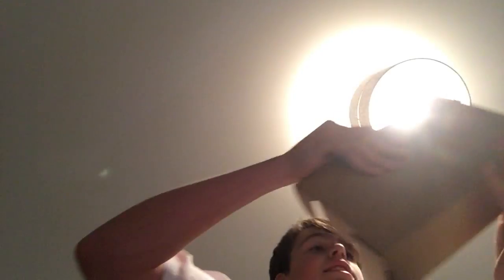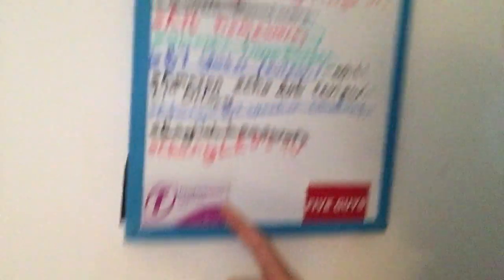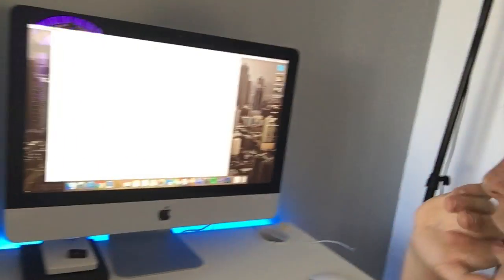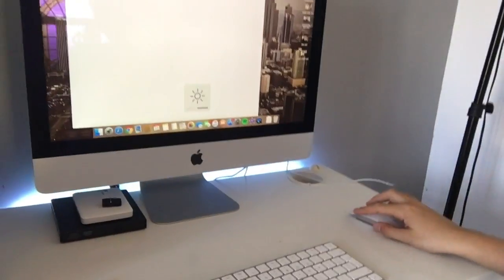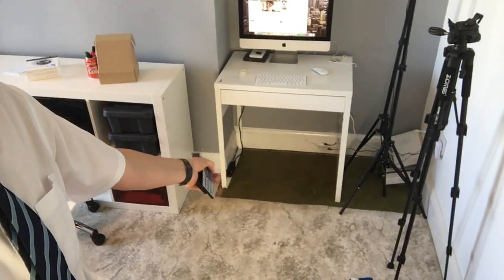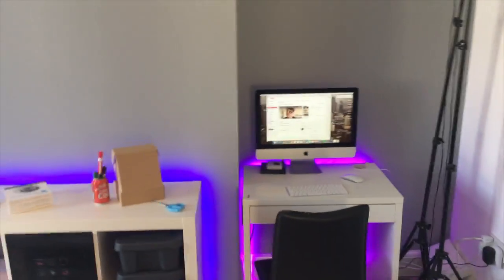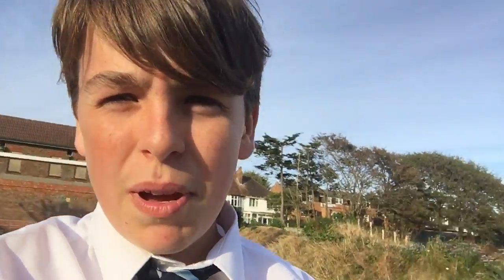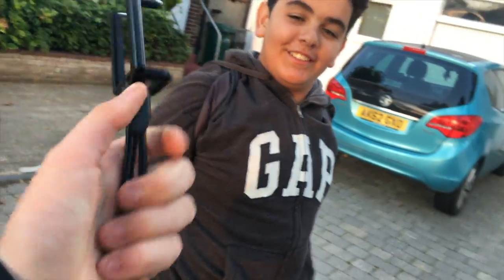What A Great Sunset!!!